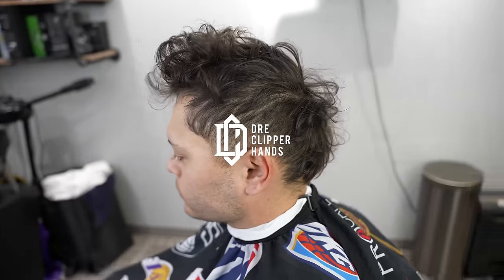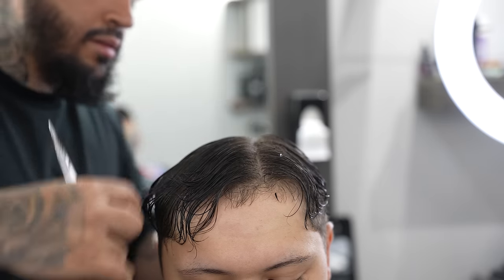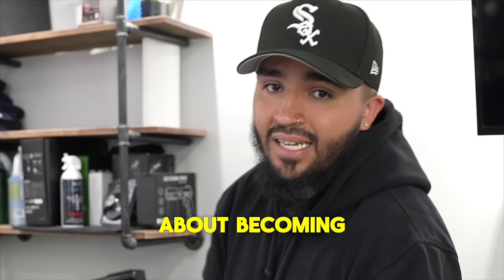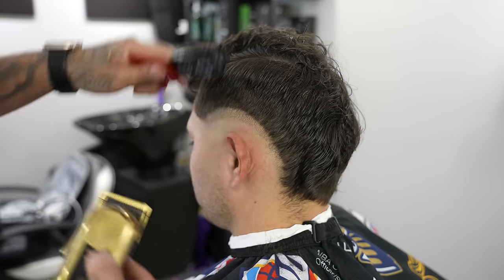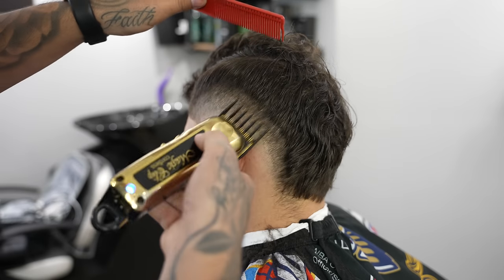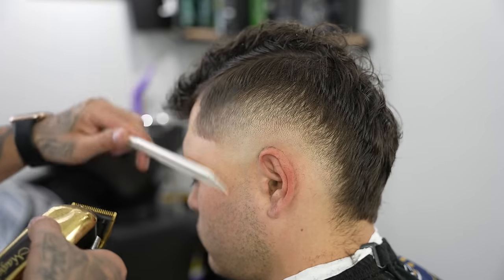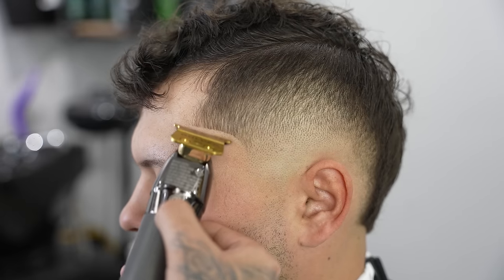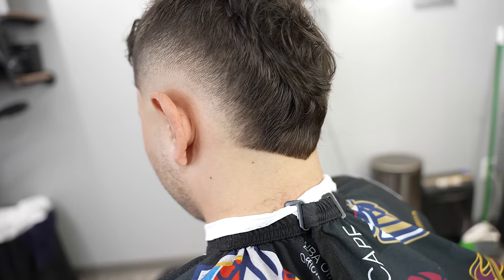BURST FADE/ MOHAWK: BARBER TUTORIAL